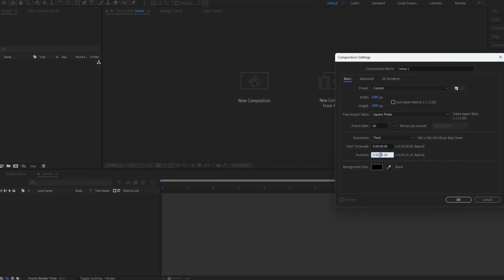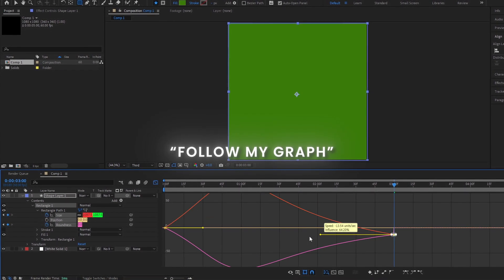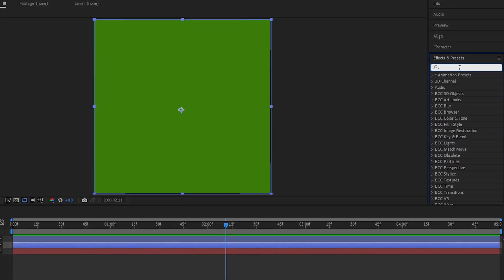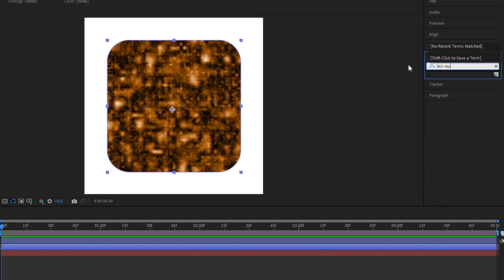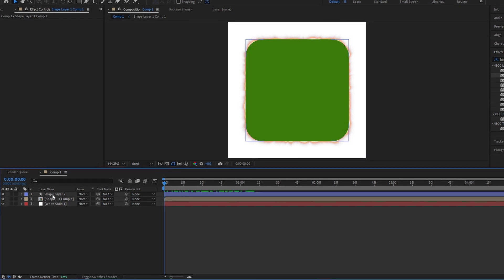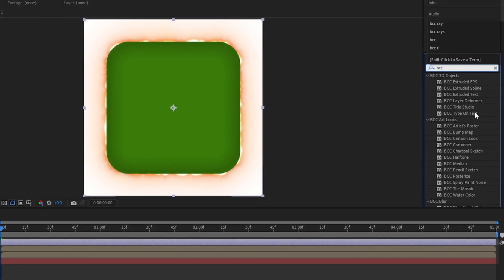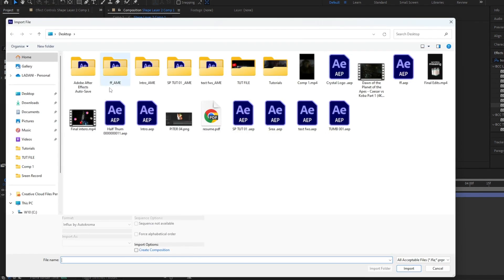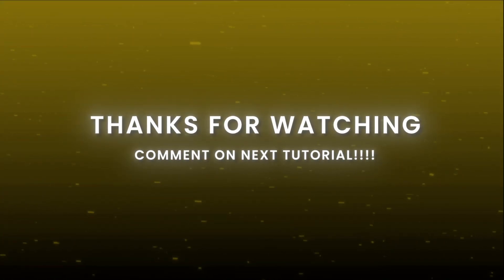24KJHONEDITZ like intro on after effects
How to Make a 24KJHONEDITZ like intro on After effect✅

Guys plz supported 💙

preset : ♂